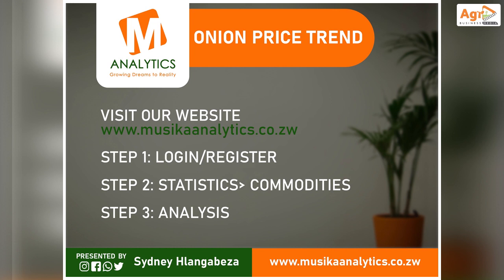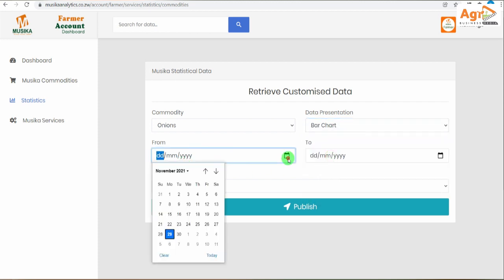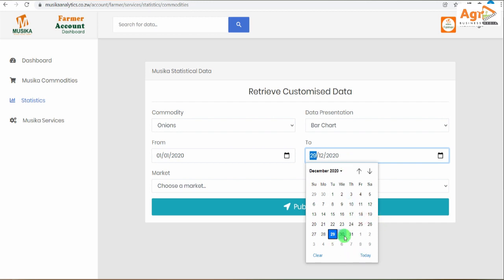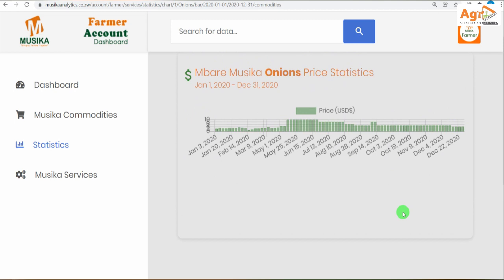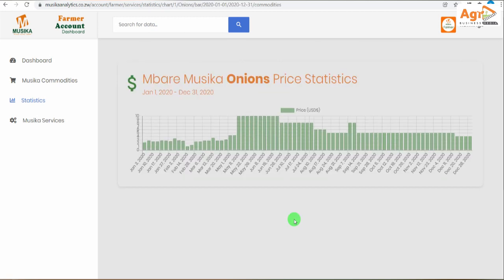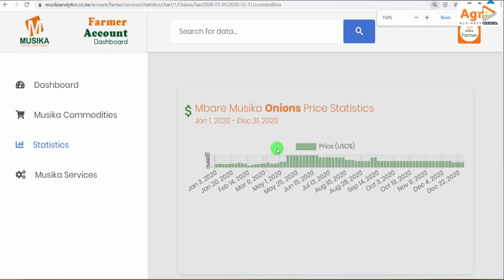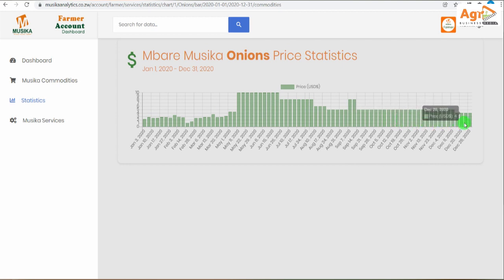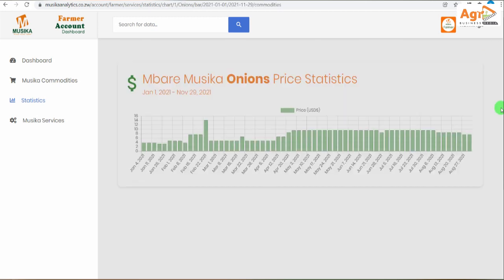Start with the Market Importance of Market Price Trends and Data - Musika Solutions